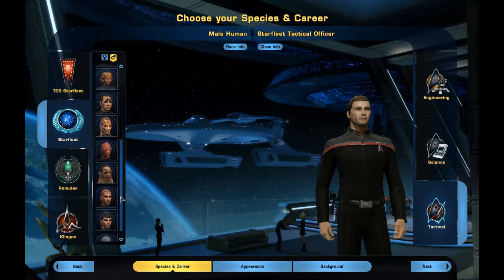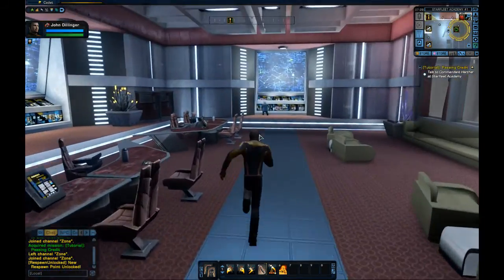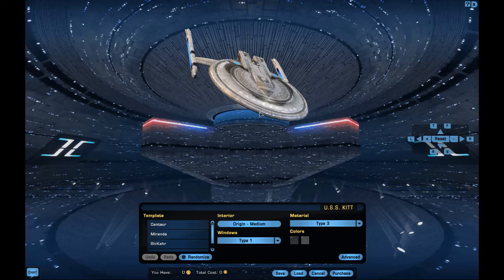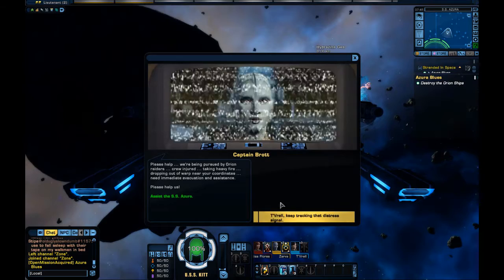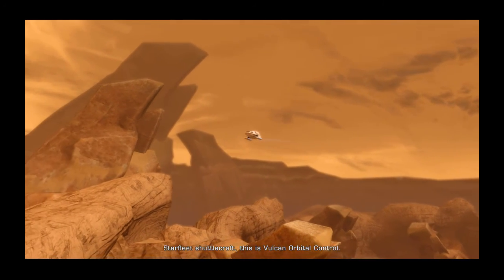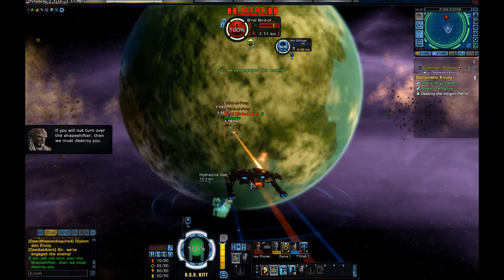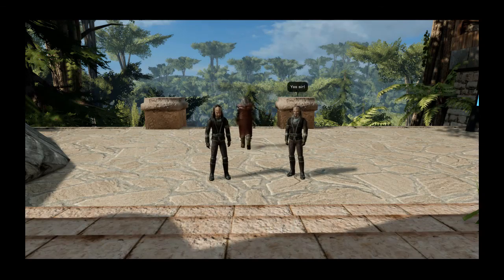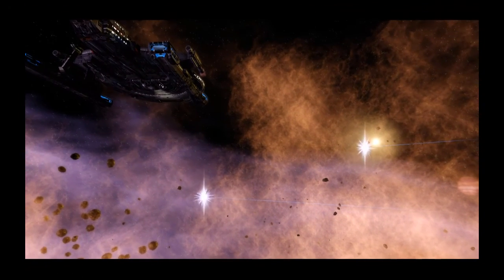Star Trek Online EP.1